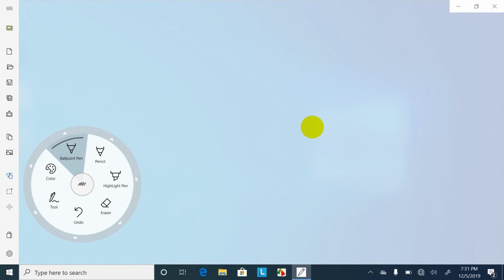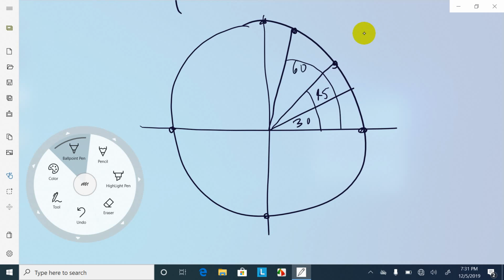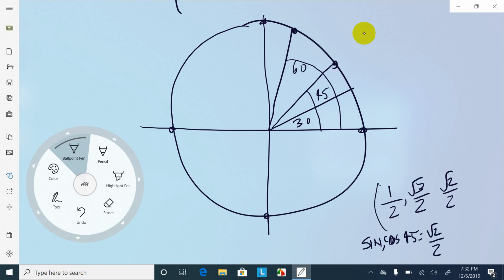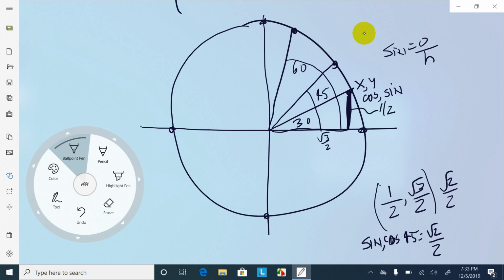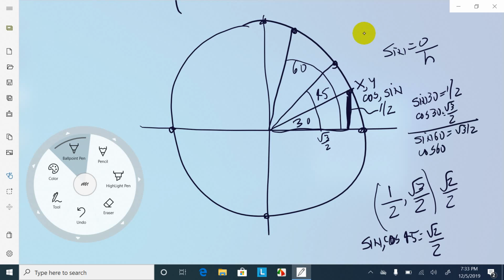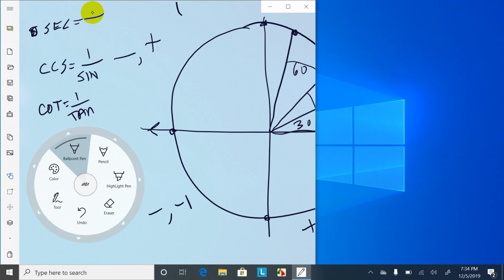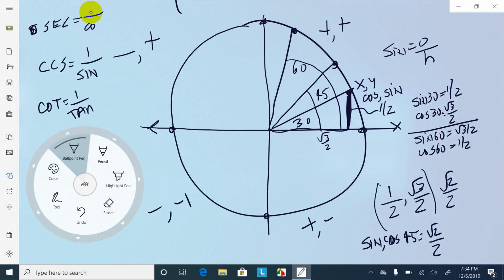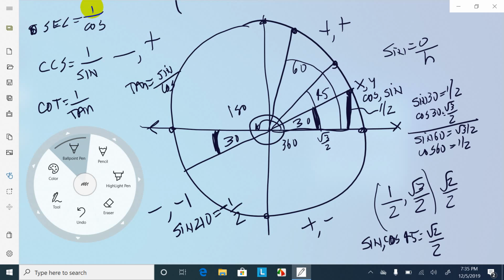unit circle discussion